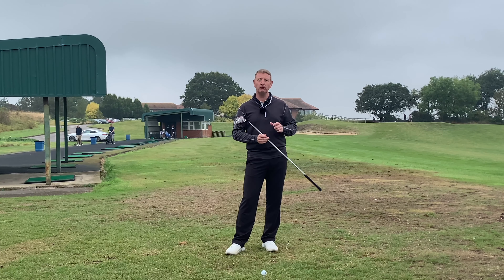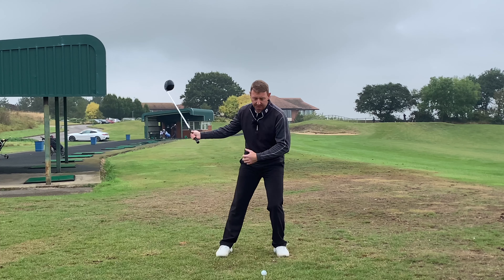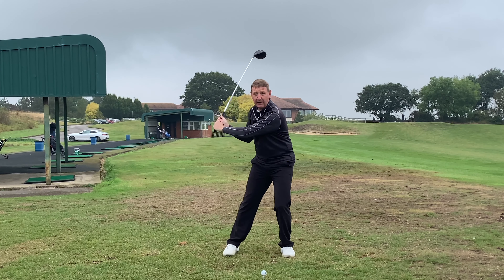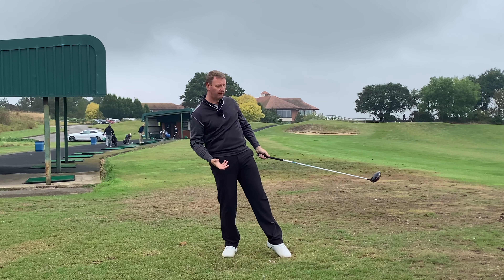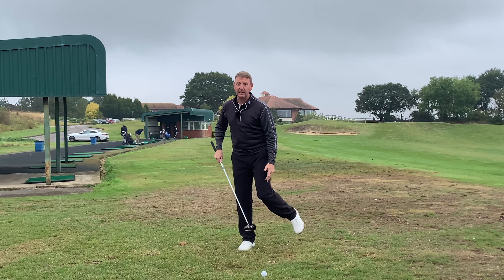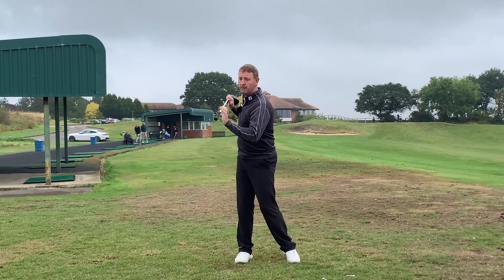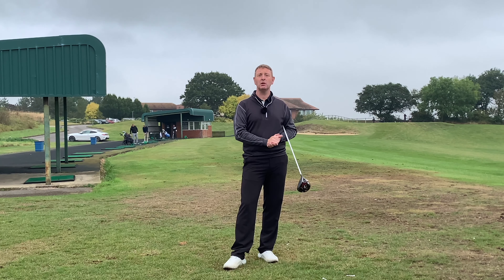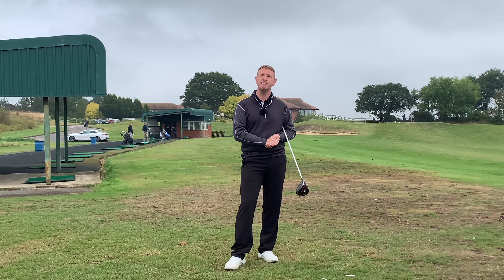STOP doing this if you want to IMPROVE your GOLF BALL striking